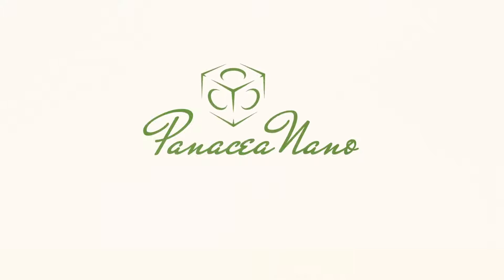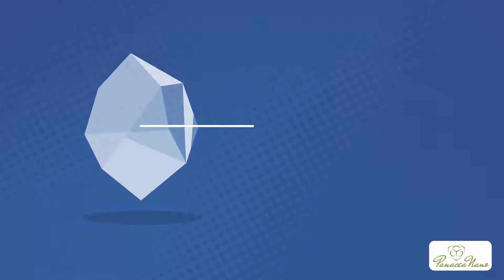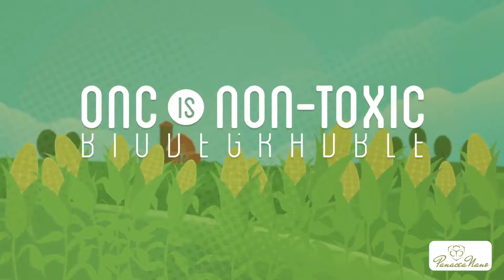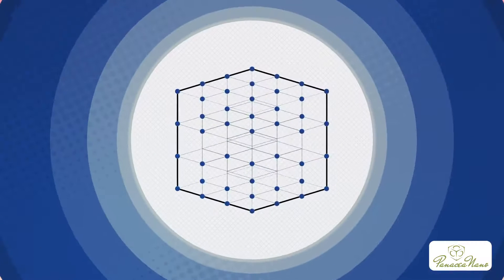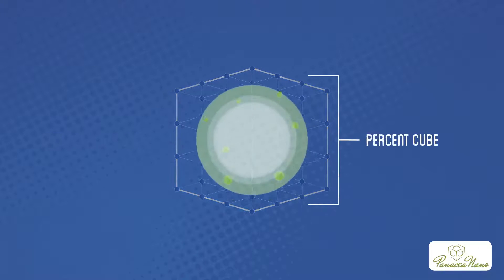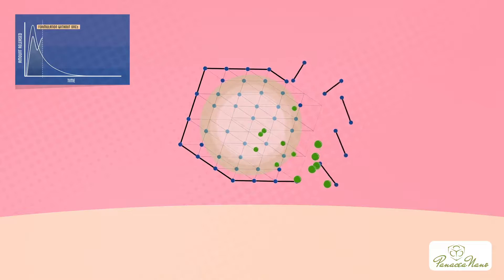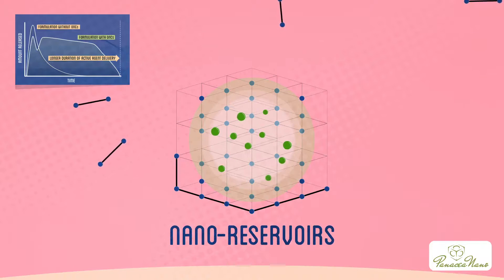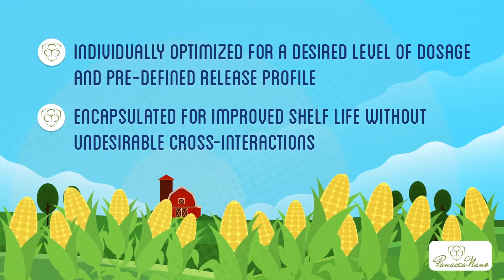Panaceanano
Organic Nano-Cube (ONC) Applications